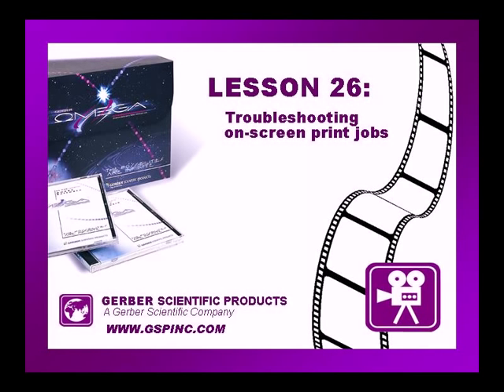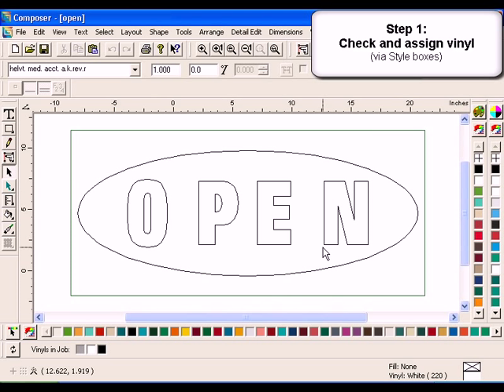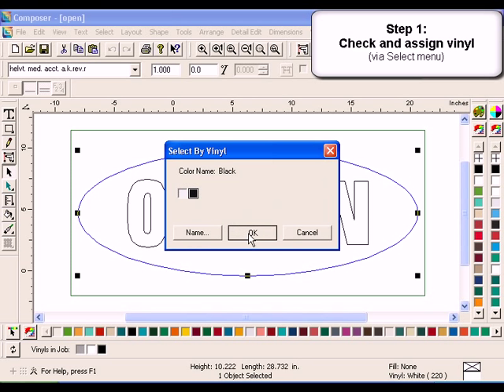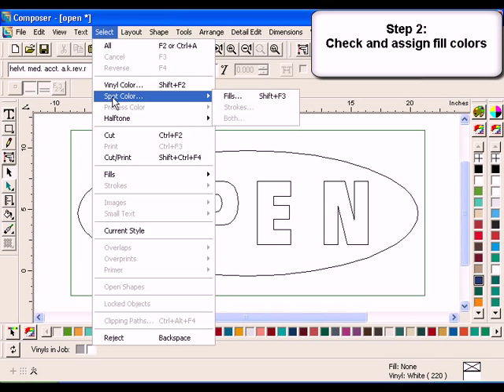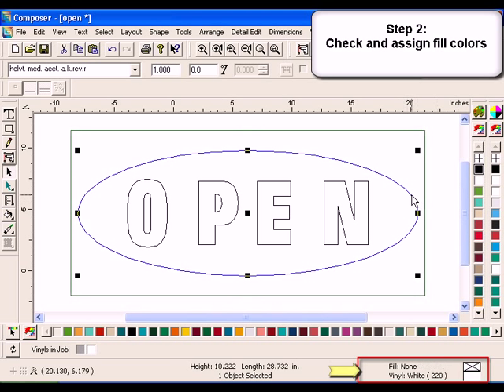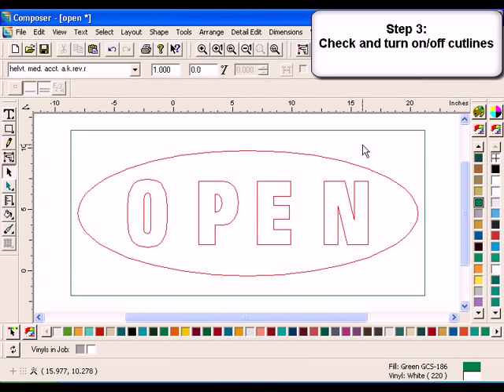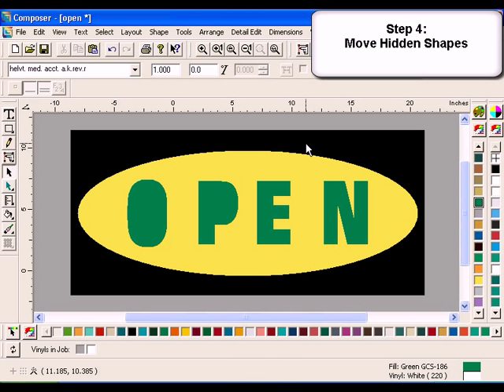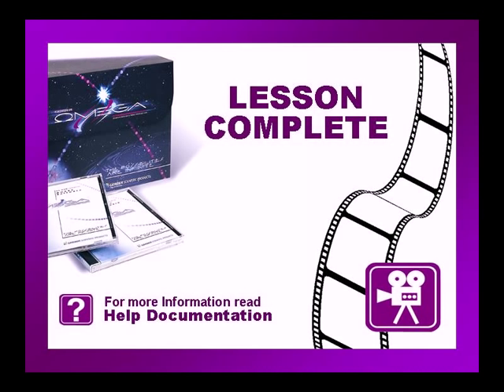Troubleshooting a Print Job On screen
This video demonstrates the five easy steps to troubleshoot and prepare a job properly for printing. The steps include: #1 Check and Assign Vinyl Colors, #2 Check and Assign Fill Colors, #3 Check and Turn On/Off Cut lines, #4 Move Hidden Shapes, and #5 Combining Shapes to Correct Fills. This video also discusses how to use the View and Select menu to assist you in understanding the design.